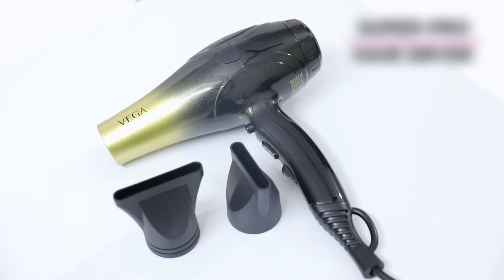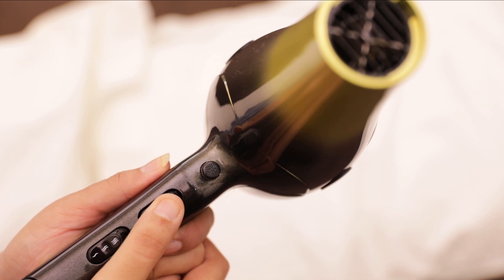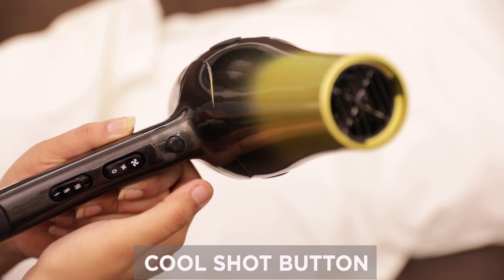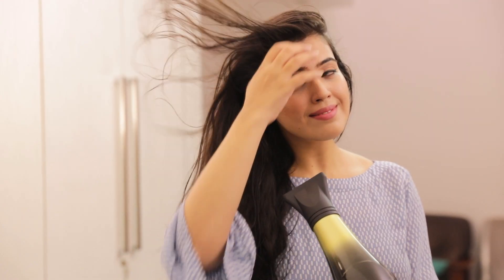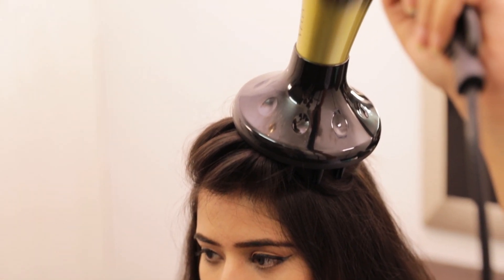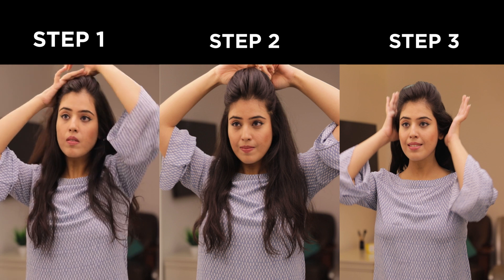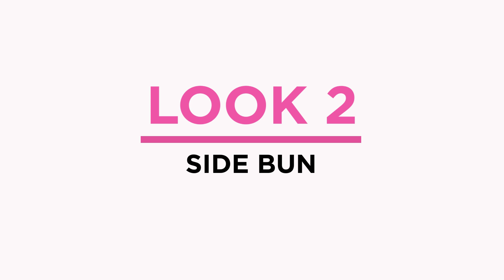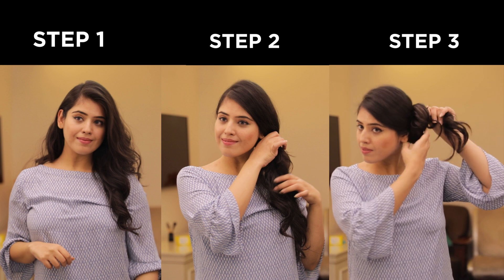VEGA Super- Pro 2400 Hair Dryer (VHDP-04)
Vega Go-Handy 1200 hair dryer is your perfect styling companion on the go. This compact, lightweight dryer comes with 2 heat/speed setting.

It has a detachable nozzle for precision styling and a convenient foldable handle with cord guard and hanging loop which makes it easy to store and carry.

FEATURES
Quick Dry with 1200W
2 Heat/Speed Setting - Low and High
Detachable Nozzle
Foldable Handle
Cord Guard with Hanging Loop
Compact And Travel Friendly
Safety Automatic Overheat Cut-Out
220-240V, 50/60Hz, 1200W
RANGE
Hair Straighteners, Hair Curlers, Hair Stylers, Hair Styling Sets and Grooming Products.